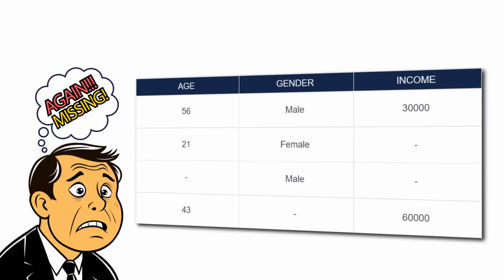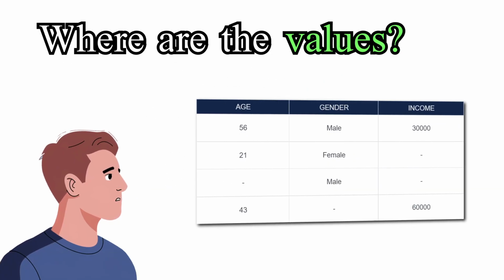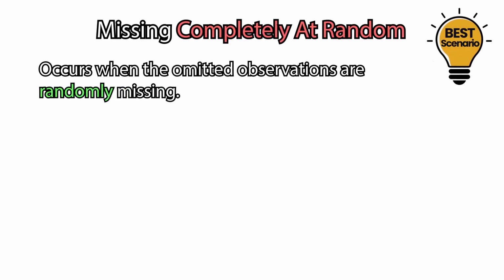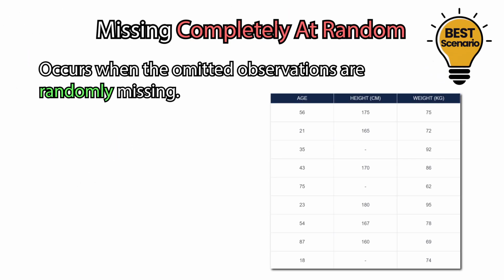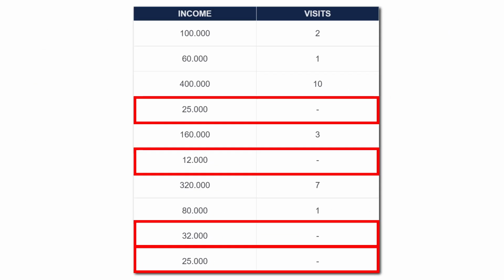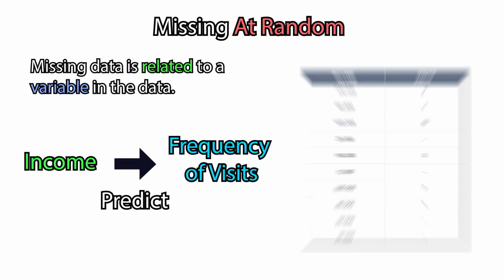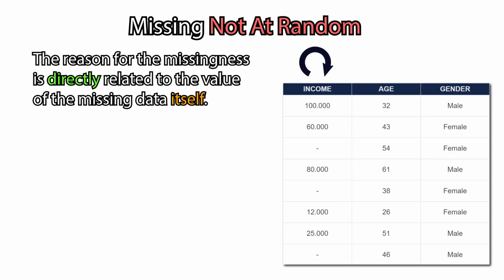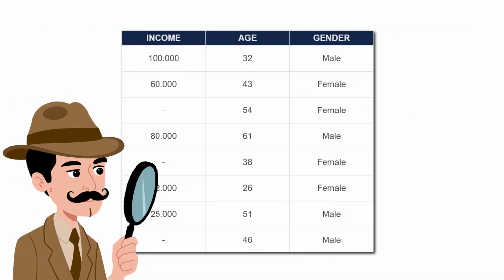3 Main Types of Missing Data | Do THIS Before Handling Missing Values!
🔥 This video covers the three main types of missing values: missing completely at random, missing at random and missing not at random. Before moving to the missing value handling step, you need to understand where are the values in the dataset? Why they disappeared?

You can proceed to the missing value handling after understanding the statistical effect of the missing data points on your analysis. What if you mistakenly delete an important information which can lead to an underestimation? We bring valuable examples to clearly explain main differences among these three categories.

Remember, missing completely at random occurs when the missing data is completely random and does not relate with the observed data. Missing at random refers to those missing values that are related to the observed data. While missing not at random is the most problematic. In that case, reasons are tied to the characteristics of the missing data, making it difficult or impossible to directly infer or predict what those missing values might be based solely on the observed data.

🔍 Key points covered:

0:00 - Introduction.
0:28 - In this video...
0:34 - Types of missing data.
0:42 - Missing Completely at Random.
1:26 - Missing at Random.
2:03 - Missing Not at Random.
2:47 - Subscribe to us!

🤖 Note that we use synthetic generations, such as AI-generated images and voices, to enhance the appeal and engagement of our content.

Additionally, share with your thoughts about the content, how do you think we can make them better?